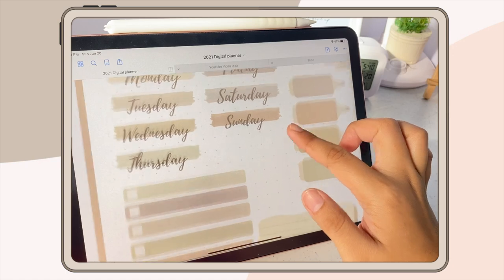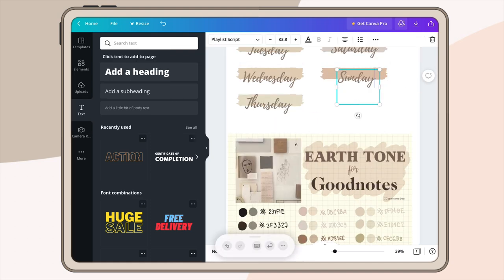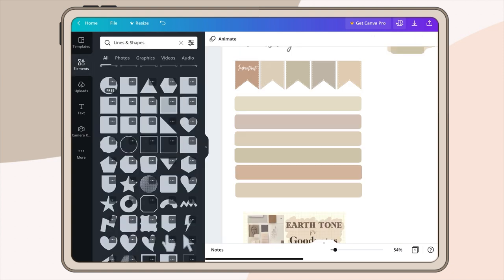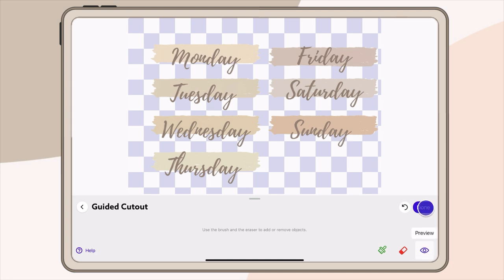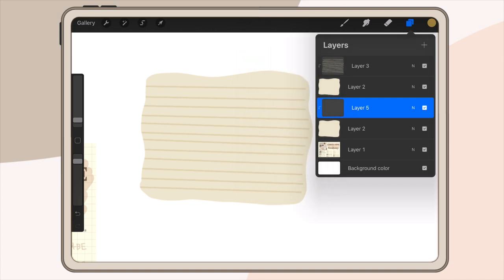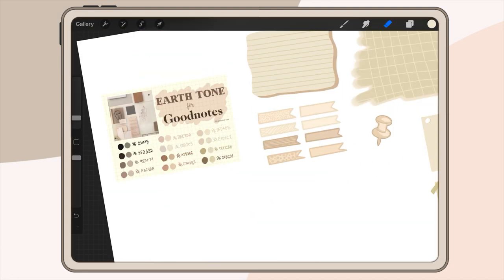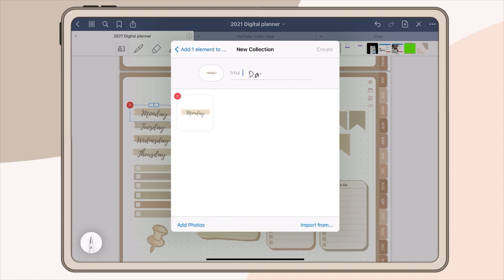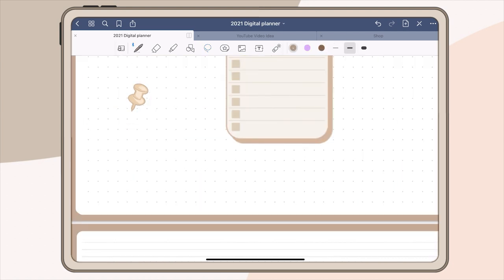HOW TO CREATE STICKERS FOR YOUR DIGITAL PLANNER I Making digital stickers using Canva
Hey guys! So for today's video: HOW TO CREATE STICKERS FOR YOUR DIGITAL PLANNER I Making digital stickers using Canva, I will be showing you ways you can do to make your own stickers. I will give you some ideas on where to edit your stickers that are beginner-friendly and you can eventually use this to sell your stickers! I will be using Canva and procreate in this video and for the digital note-taking/ planner app, I use Goodnotes.

⏳ TIMESTAMPS ⏳
0:00 Intro
0:34 How to make digital stickers using Canva
5:59 How to make your sticker's photo background transparent
7:55 Saving the photo (Canva pro)
8:11 How to make digital stickers using procreate
12:37 How to insert digital stickers to Goodnotes
14:41 How to use the stickers on Goodnotes (Two ways)
16:08 Outro

The audio quality of this video is kinda eh, I don't know why😑 will fix that on my next video huehue..

Thank you guys for watching and supporting my channel. We already reached 25k subbies🥺💖 So glad I got to help a lot of people with my videos and also I wanted to inspire those who are yet afraid and hesitant to start a channel. I can only say that you can do it! Stay safe always!

❓ FAQs❓
❓ What laptop do I use?
- Asus X5097P
- Built-in screen recorder of windows
- Lumafusion on my iPad Air 4, and Filmora on my laptop
- iPhone 11
❓ Where do I edit those simple graphics?
- Canva and Powerpoint.

🎬 HOW TO MAKE YOUR LAPTOP AESTHETIC (Customize Windows 10 laptop) I How to make a wallpaper organizer
🎬 HOW I USE NOTION TO TAKE NOTES I Taking aesthetic notes in Notion (Digital note taking)
🎬 HOW TO MAKE AESTHETIC NOTION SET UP I How I organize my notion set up (+ free template)